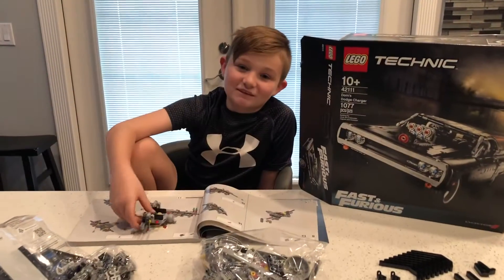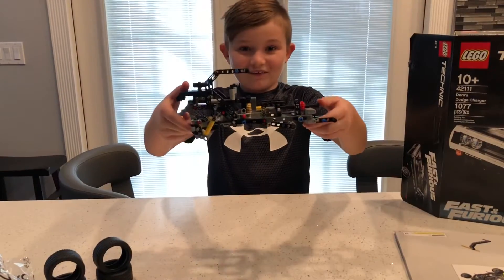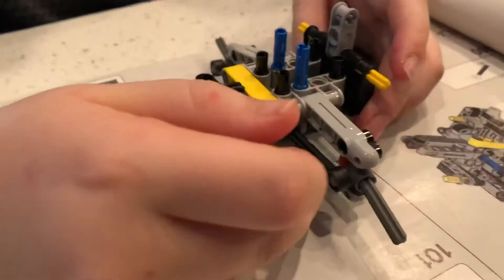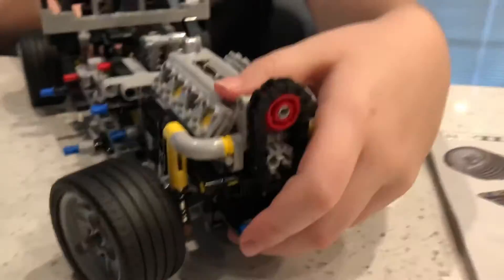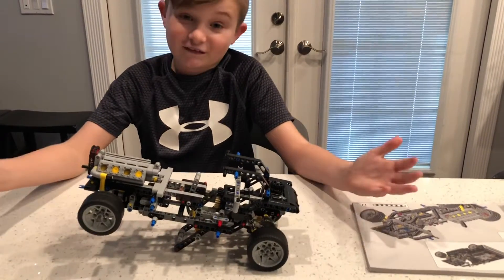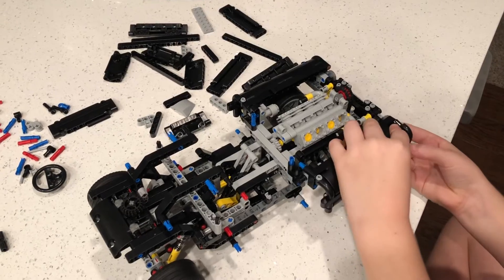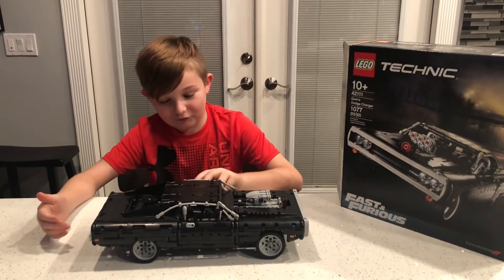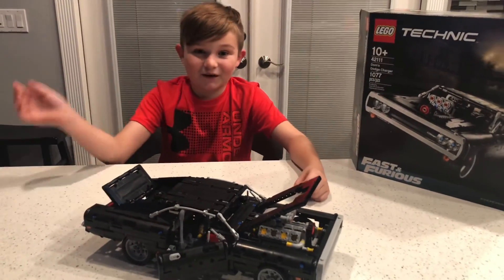I Build A Dodge Charger!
This is a LEGO Technic set, part number 42111. It’s Dom’s Dodge Charger from the movie Fast And Furious!
The kit has a lot of moving parts including opening doors, hood and trunk.  Also steering, suspension and pistons you can see move up and down.
Overall a great experience and I was able to do it with just a little help from my dad.  This won’t be my last Technic set!!